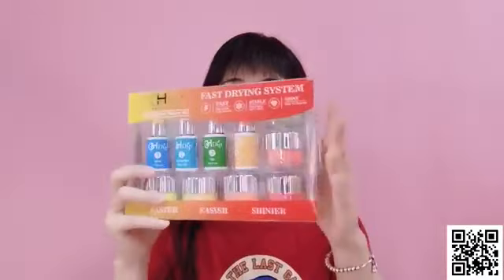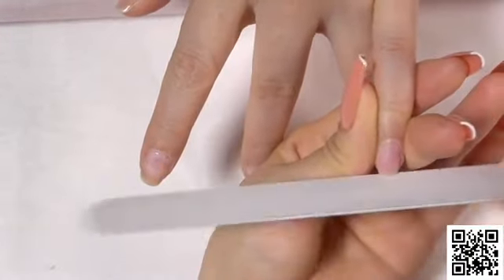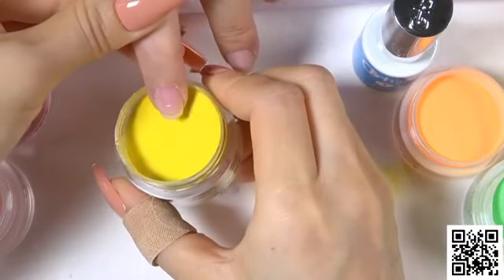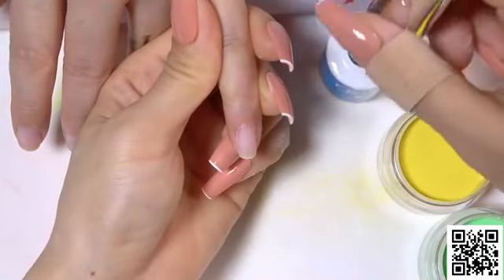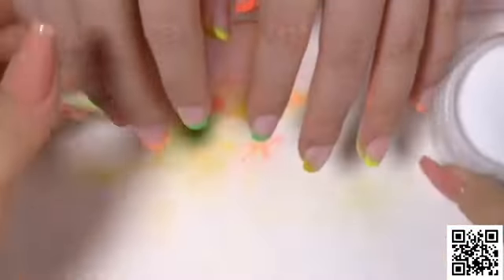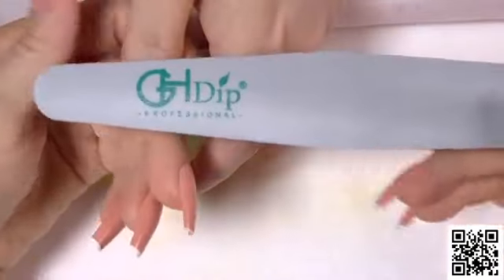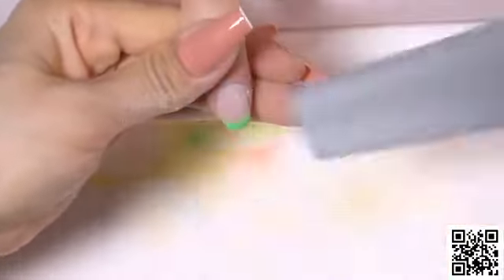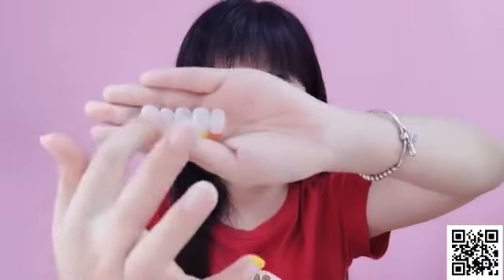GHdip Fast Drying Dip Powder Chic Neon French Nail Tutorial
G648 is including 4pcs dip glue and 6pcs hot summer neon color fast drying dipping powder ,We will show you how to create super easy and chic french nail by using this kit ,let’s make the nail full of ebullient in this summer,let’s go!